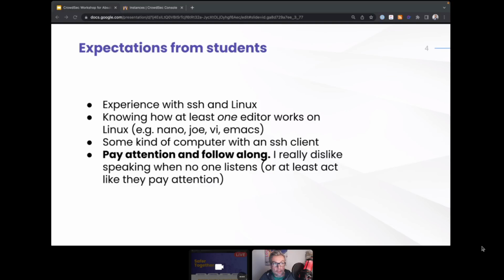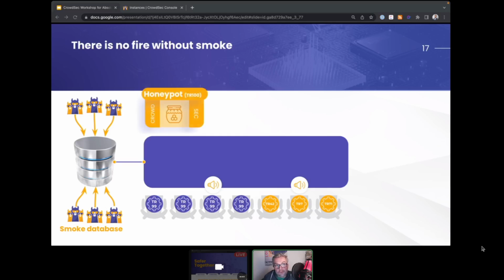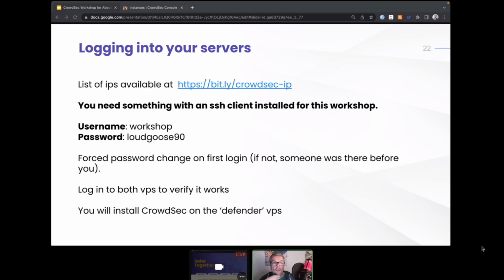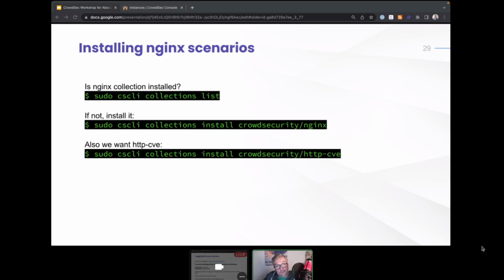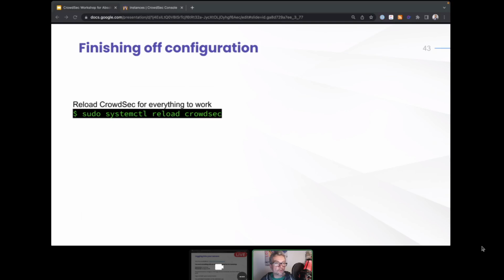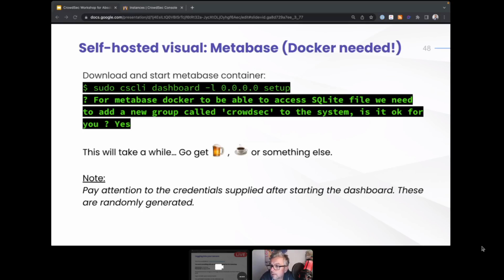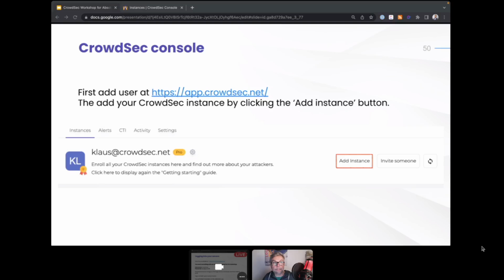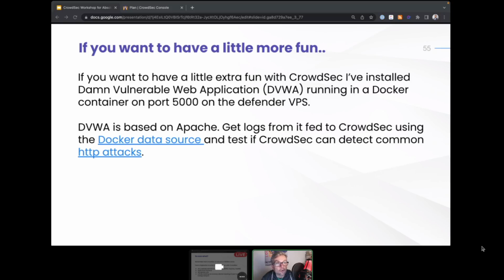Workshop: CrowdSec for Absolute Beginners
Recording of CrowdSec for Absolute Beginners workshop on Nov 11.